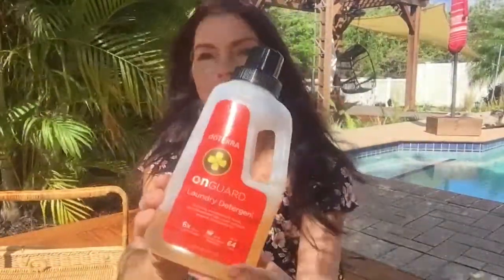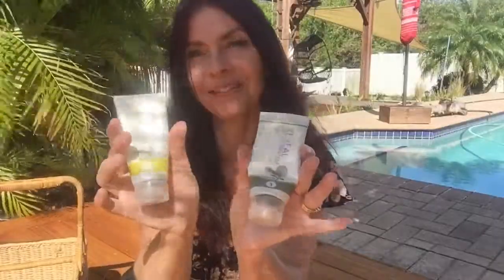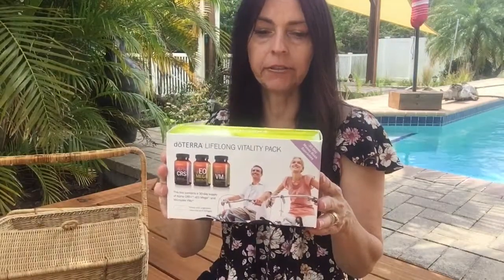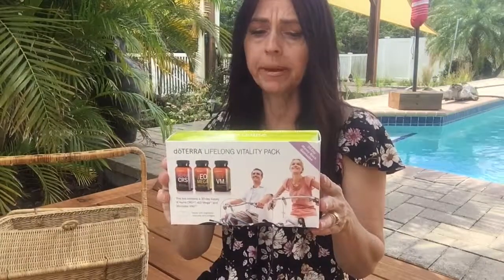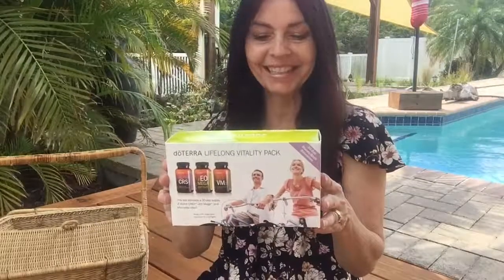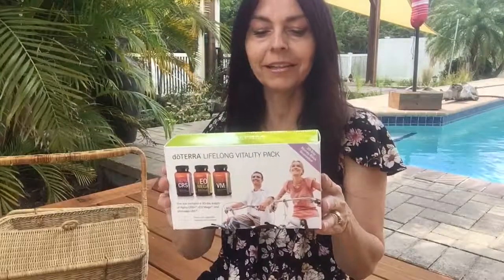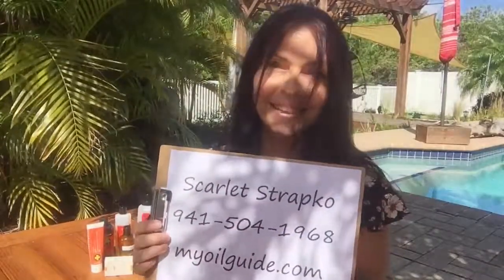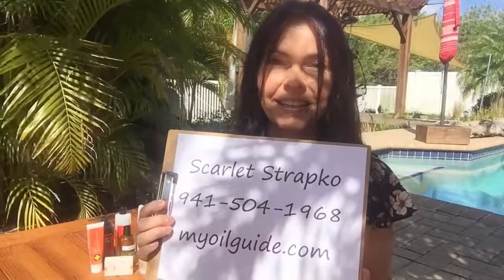How to benefit from doTERRA's Loyalty Rewrads Program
... without spending any additional money!